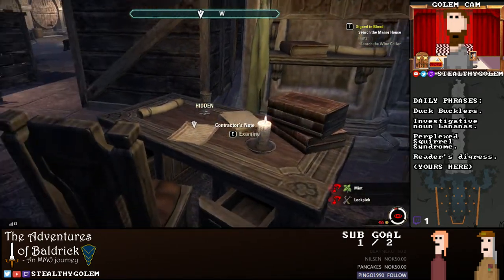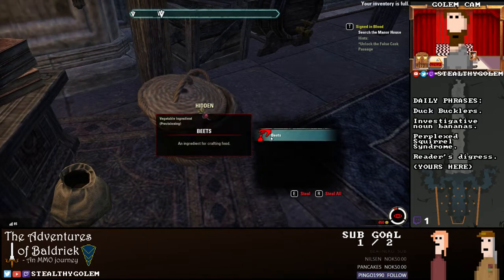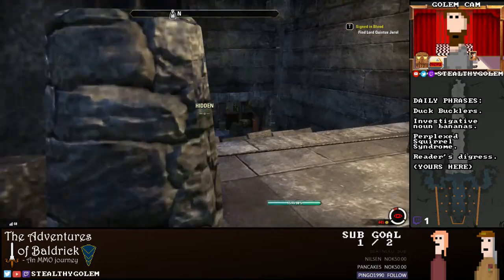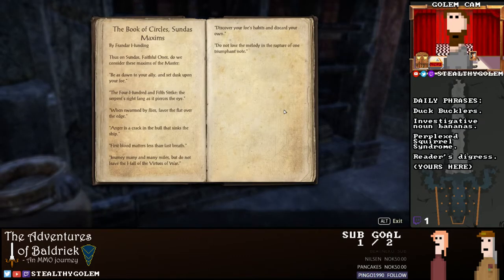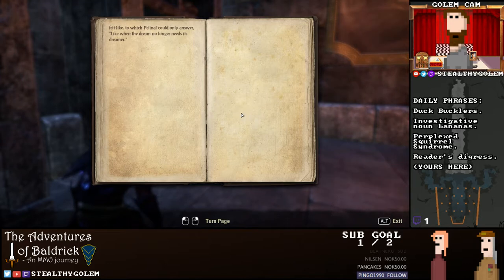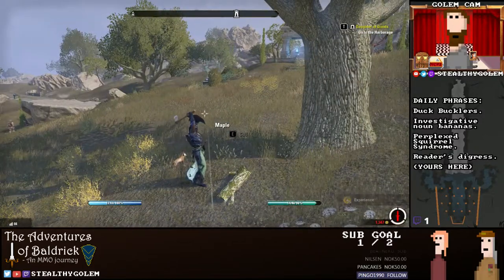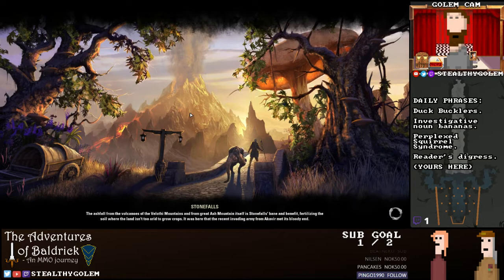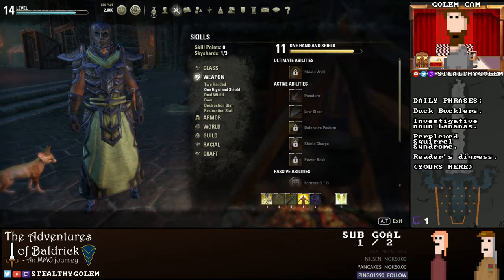The Elder Scrolls Online. P11: Wine Cellar Sewers.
I know my mission is to assasinate. But, goddamn, I'm finding a lot of nice food down here.